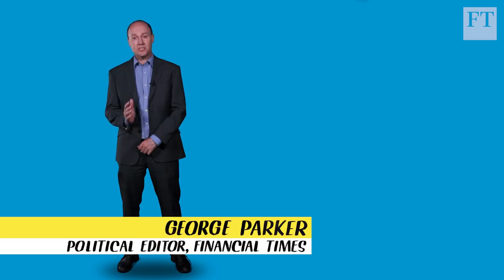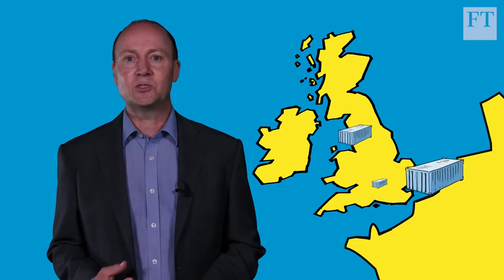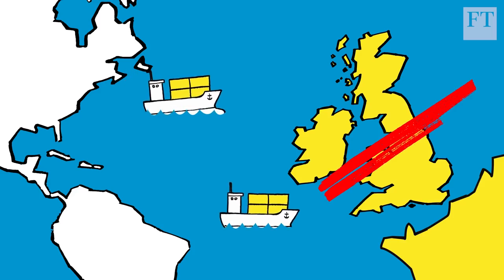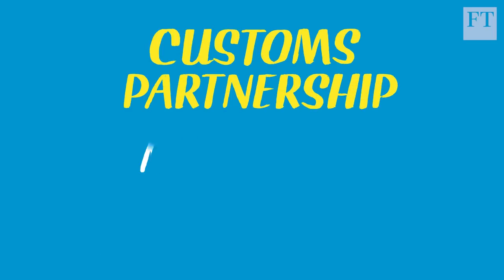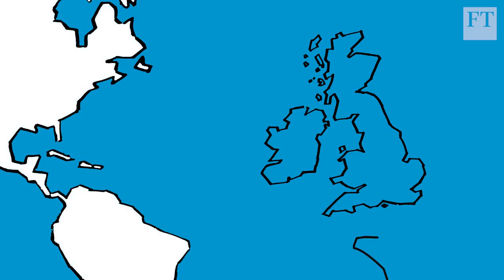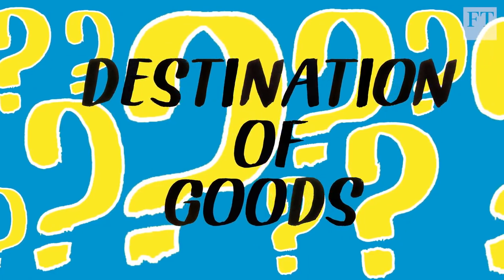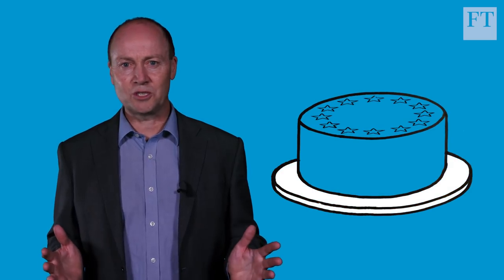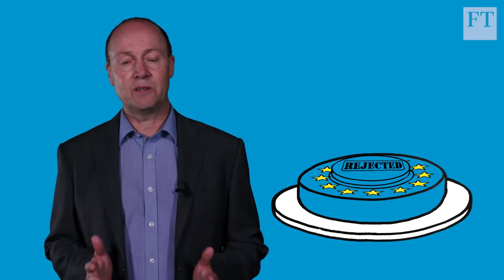The Brexit Files: can the customs union conundrum be solved?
Finding an alternative to the EU customs union has been one of the most difficult aspects of Brexit negotiations. The FT's political editor George Parker explains everything you need to know about the UK's proposal and whether it is viable.